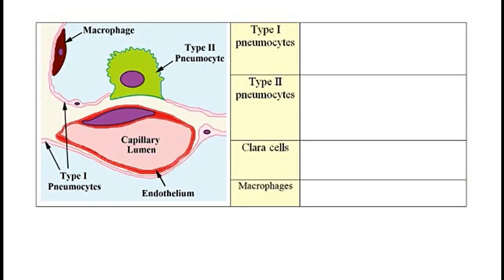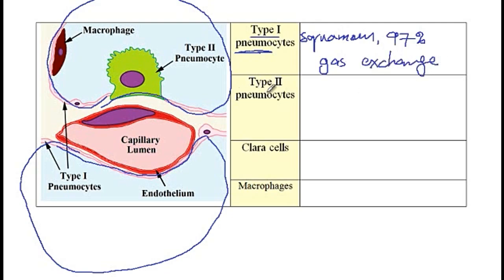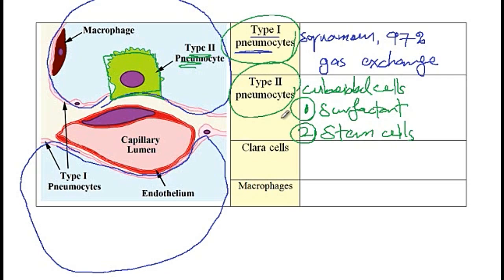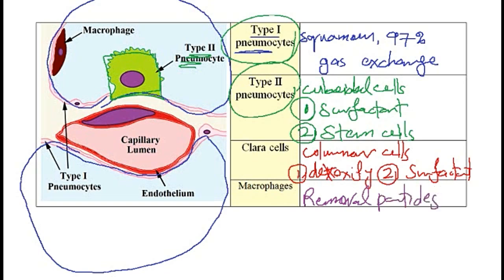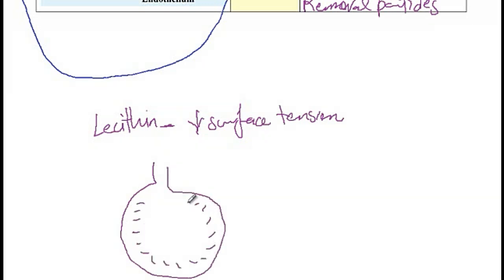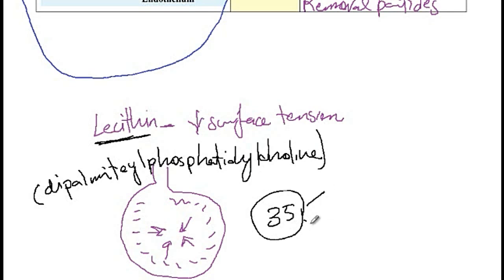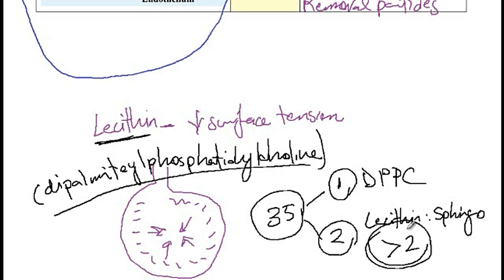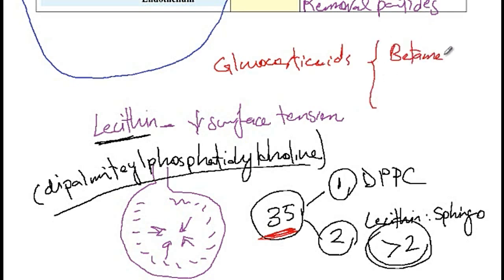Video 238: Alveolar Cells and Their Functions: Type I & II Pneumocytes, Clara Cells, and Macrophages